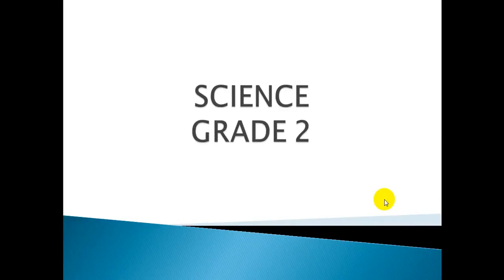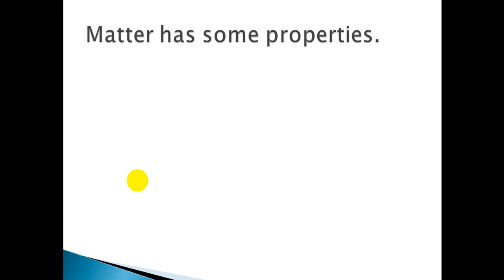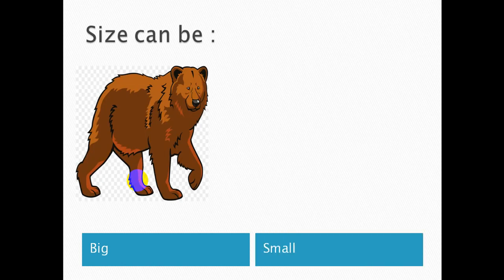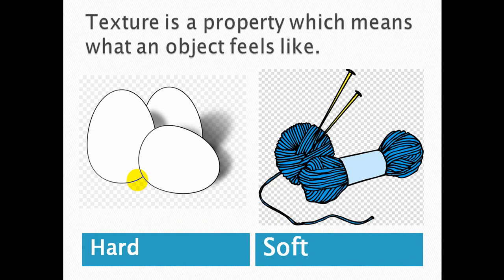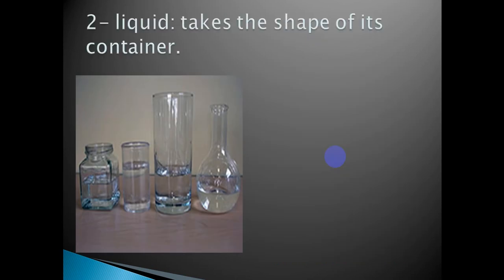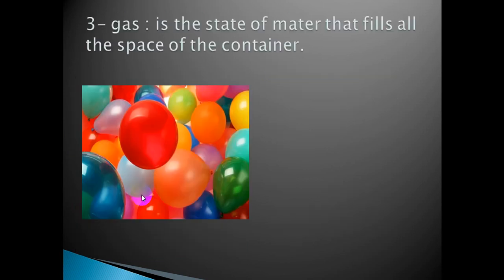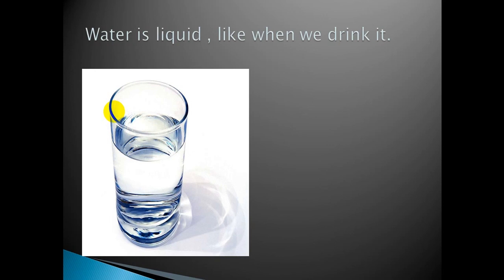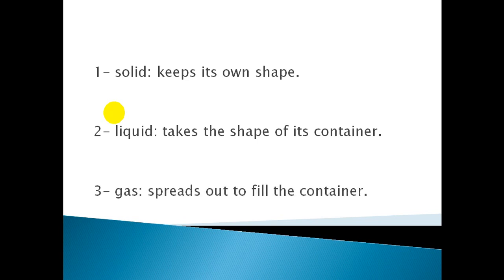G2 Science Changes in matter 4/5/2020